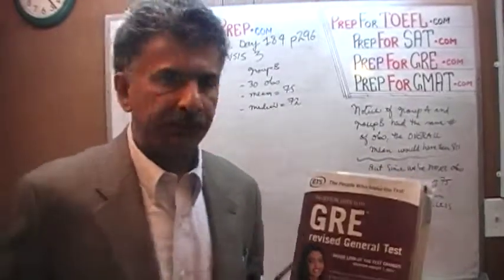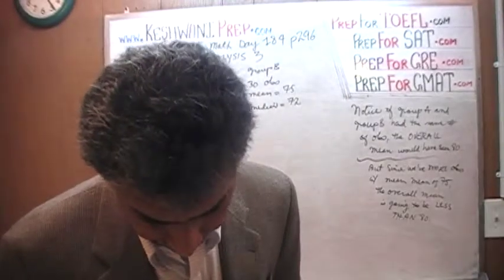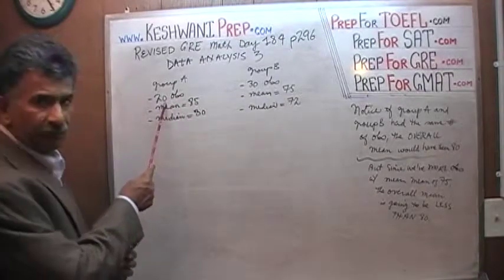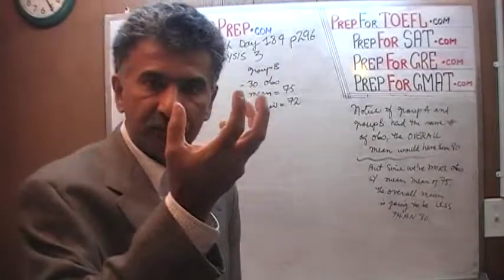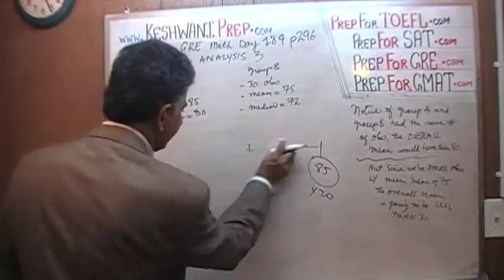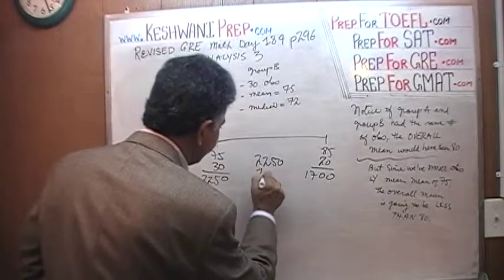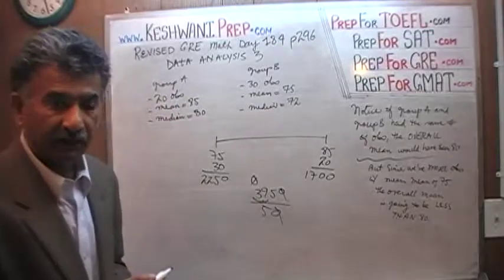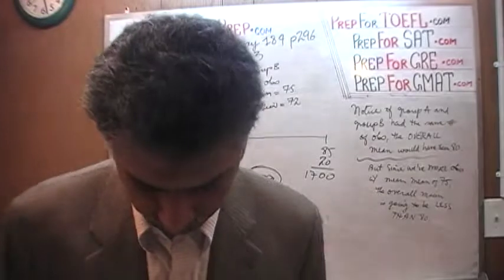Revised GRE Math Day 184 p296 - Data Analysis 3 - Mean, Median - GRE, GMAT, SAT Prep Tutor